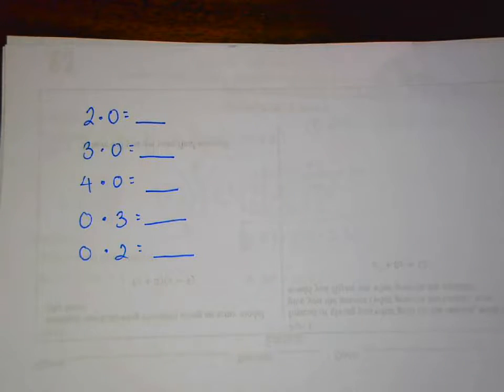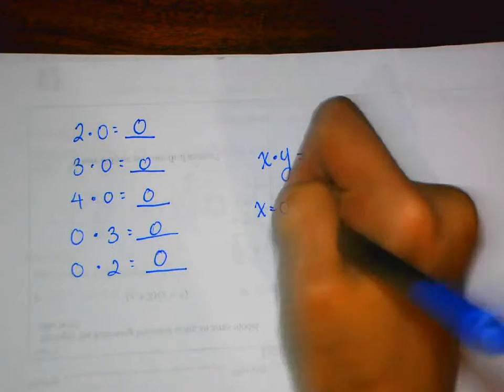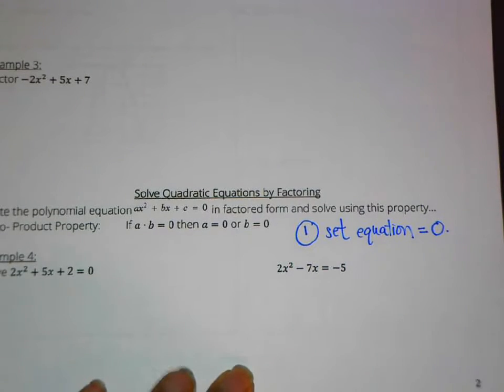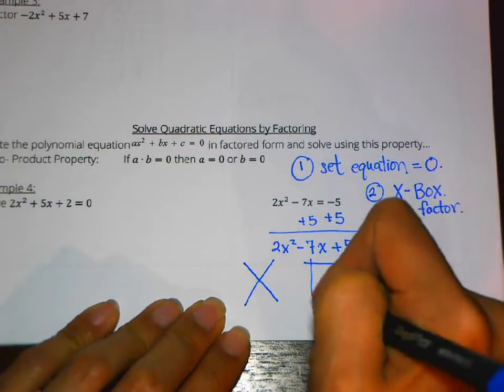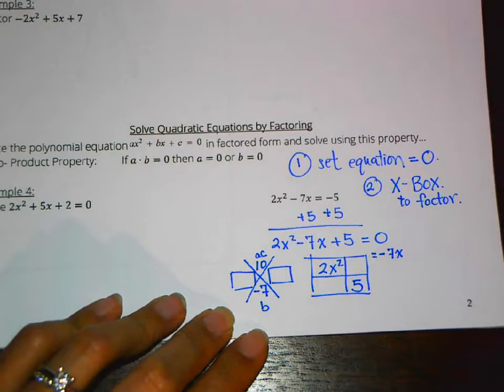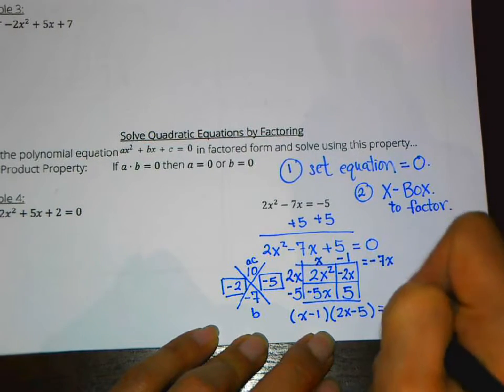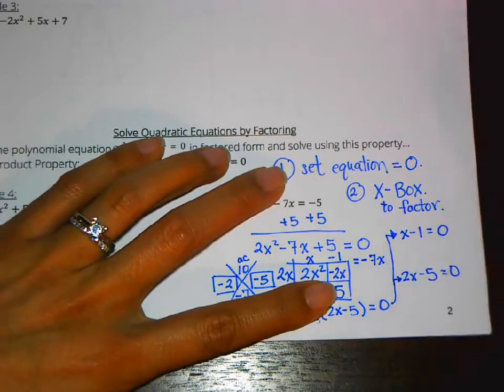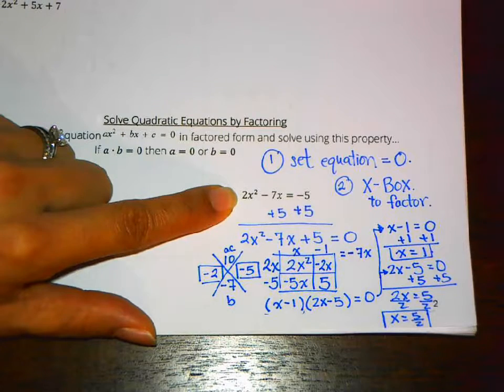1819 Algebra II Lesson 4 0 solving quadratic equation